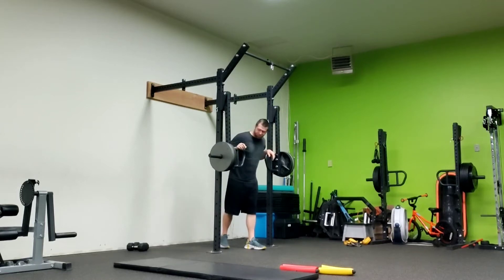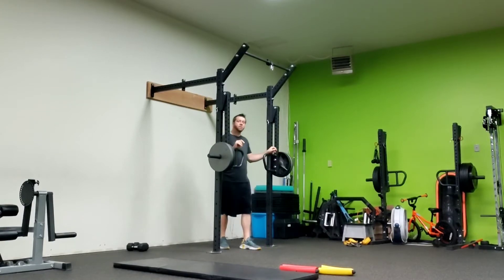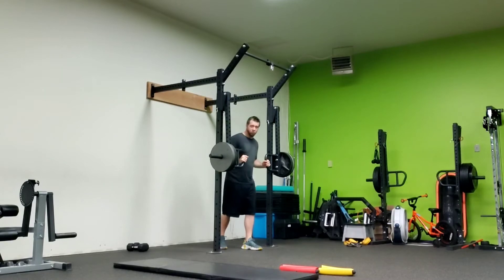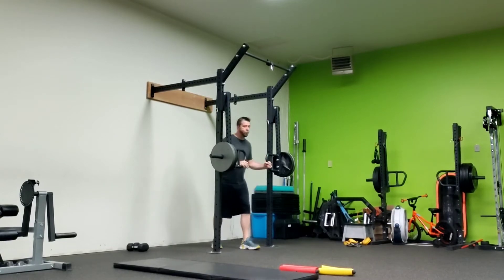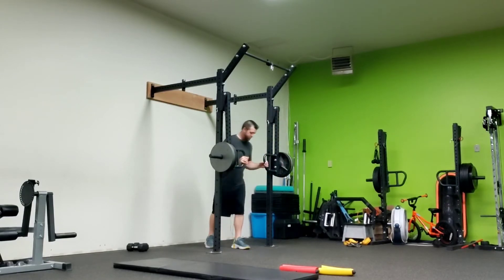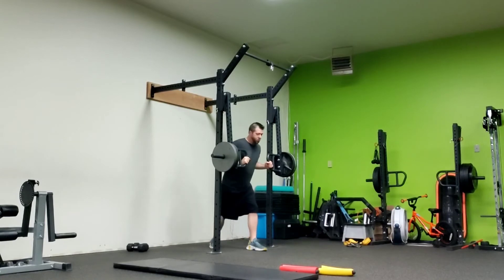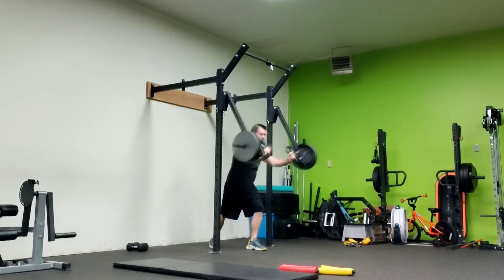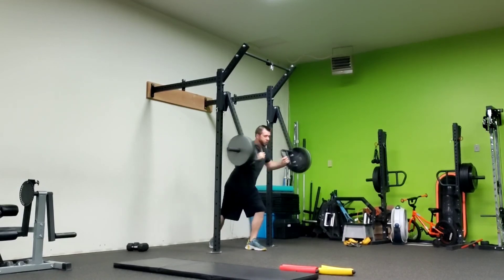Standing Chest Press with Lever Arms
Learn how to do Standing Chest Presses correctly.

All exercises are modified specifically for older adults.

Get fit at 40, 50, 60, 70, 80, 90 and beyond at 40 Plus Personal Training.

Located at Oakway Golf Course in Eugene, Oregon.